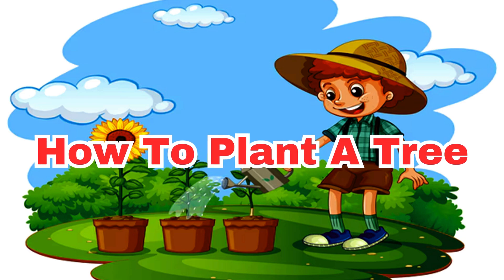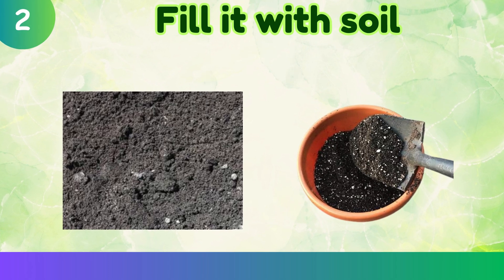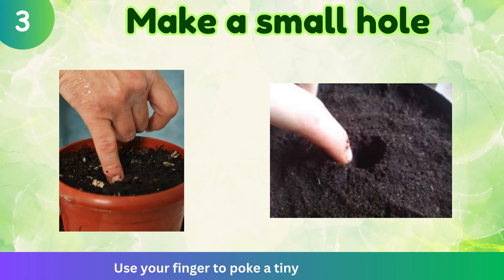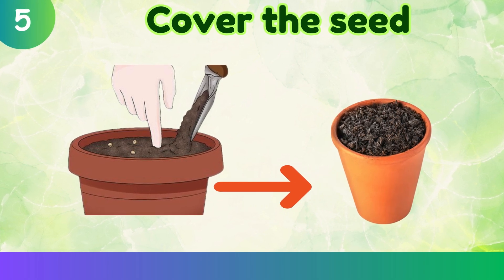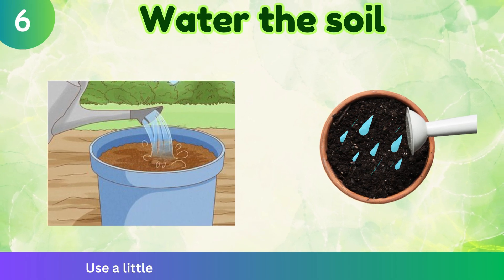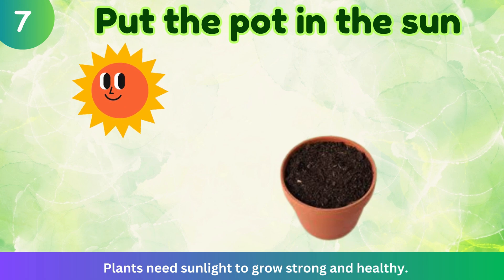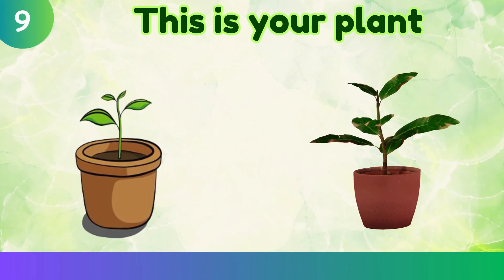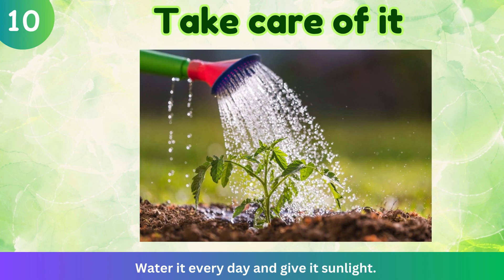How to Plant a Tree: A Simple Step-by-Step Lesson for UKG Kids | Cambridge Kindergarten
🌿 Welcome to Tiny Tutors! 🌞

Hello, little gardeners and amazing parents!
In today’s video, we’ll learn "How to Plant a Tree"—a fun and simple activity for UKG kids.
Let your child explore nature while learning the importance of trees with this hands-on gardening lesson!

🌱 What We Cover in This Lesson:

Finding the right spot to plant a tree

Digging a small hole using a mini shovel

Gently placing a baby tree into the soil

Watering and taking care of your plant

Fun tips to grow your tree strong and tall!

It’s perfect for Cambridge Kindergarten UKG students, homeschoolers, and nature-loving families.

📚 Watch and Learn, Grow and Glow!
Let’s help our children understand nature and how they can protect the planet, one little tree at a time.

🔍 Comma-Separated SEO Tags:
How to plant a tree for kids, planting a tree lesson UKG, Cambridge Kindergarten awareness, science for UKG students, kids gardening video, tree planting for beginners, baby tree lesson, fun science for kids, tree planting steps UKG, UKG environmental studies, eco-friendly activities for kids, nature activity for kindergarten, Tiny Tutors tree video, how to plant a sapling, step by step tree planting for children